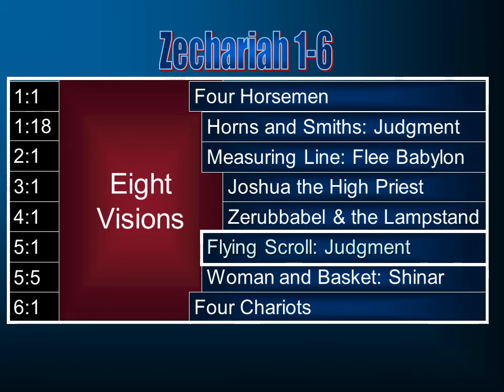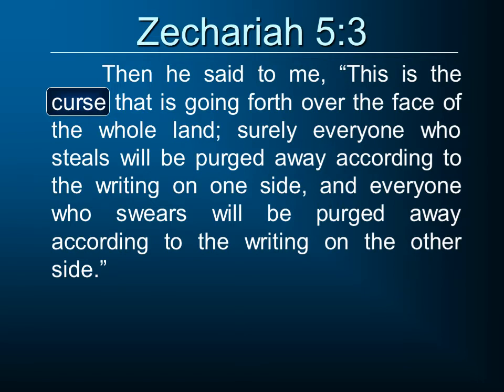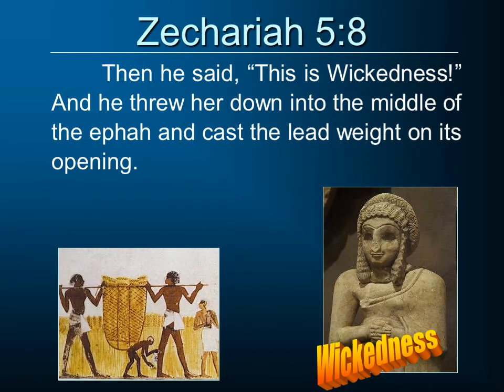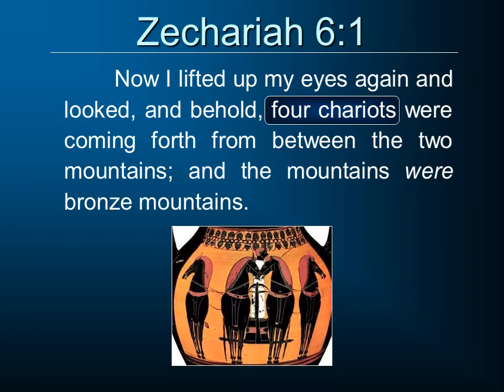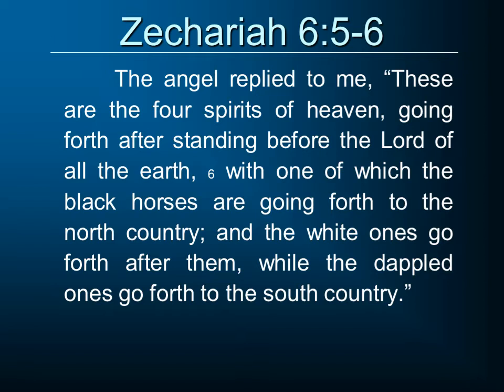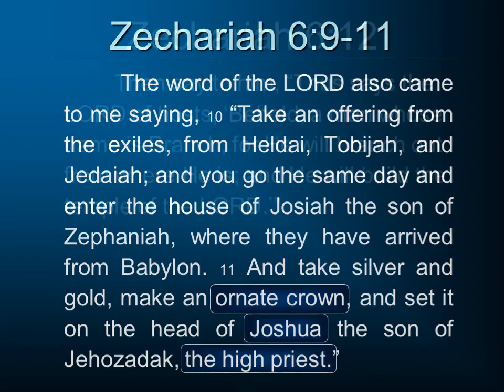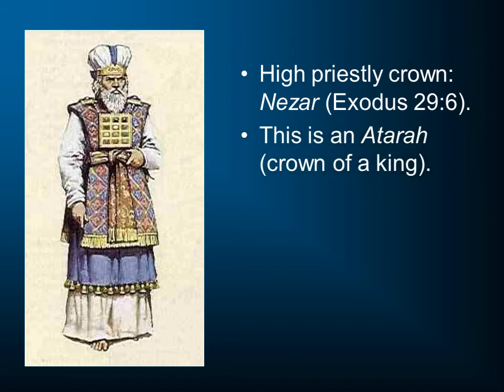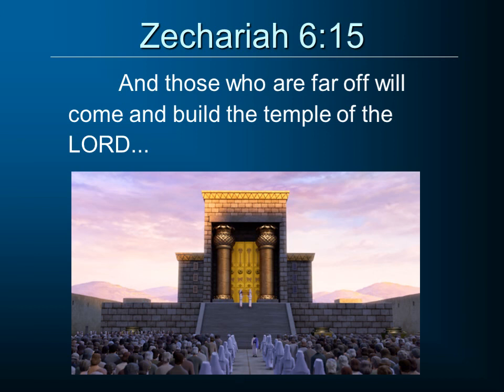Old Testament Prophets: Zechariah 5 - 6. False & True Temples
Zechariah gives us two sermons about temples.  The first looks at the false temples of Babylon and then we see the true temple that will fill the world.